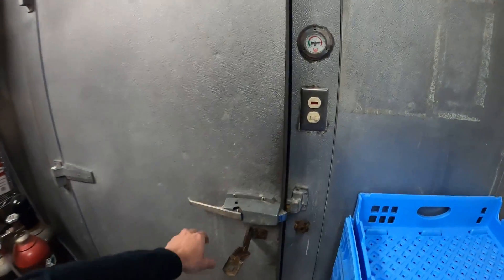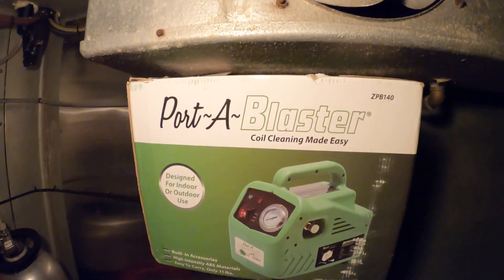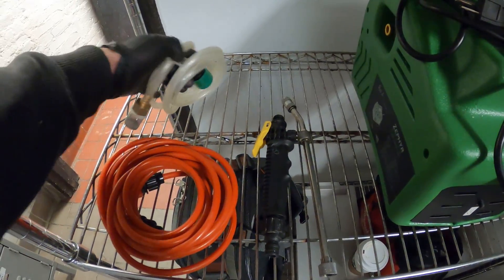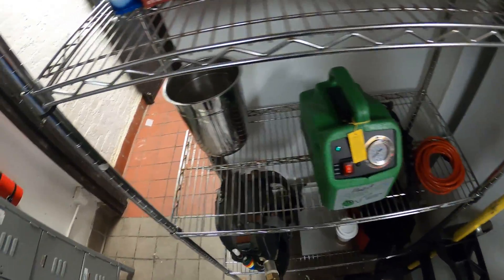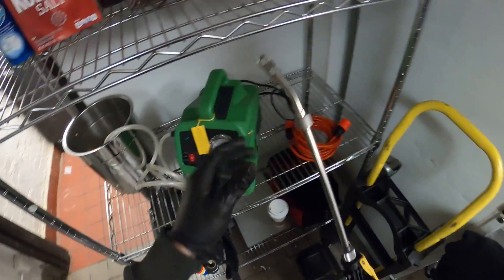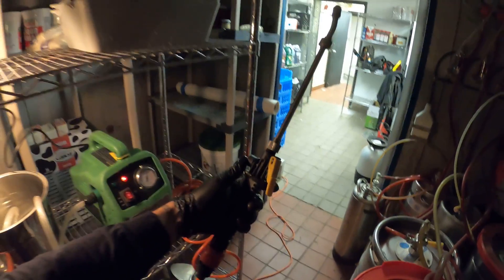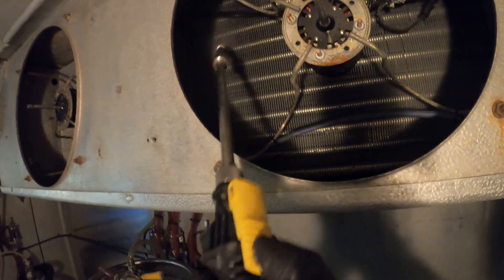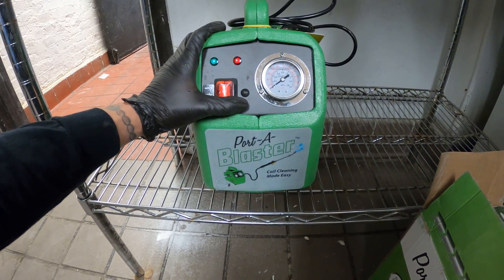HVAC: Supco Port A Blaster Coil Cleaning Machine Setup/Review (ZPB140 Port A Blaster Coil Cleaning)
HVACR (Heating, Ventilation, Air Conditioning/Refrigeration) Supco Port A Blaster Coil Cleaning Machine Setup/Review (ZPB140 Port A Blaster Coil Cleaning Machine) Portable Pressure Washer / How To Setup Supco Port A Blaster / How To Use Supco Port A Blaster / How To Assemble / Supco Port A Blaster Review / HVAC Coil Cleaning Machine / How To Clean Condenser Coil / How To Clean Evaporator Coil / How To Clean Air Conditioner Coils For Air Conditioning & Refrigeration Systems

SUPCO ZPB140 PORT A BLASTER COIL CLEANING MACHINE

Blast dirt from evaporator and condenser coils with this 11lb. portable powerhouse. It uses a patented, pressure-activated pump to deliver two pressure settings for either indoor or outdoor cleaning.

1. Ideal for all evaporator and condenser coil cleaning
2.Lightweight for easy carrying
3. Rugged housing for rough service & long life
4. Includes durable quick-connect hoses, wand, and trigger sprayer
5. Great for mini-split indoor Coils and outdoor coils
6. On-board storage cabinet for all accessories
7. One year warranty
8. Voltage: 120 VAC
9. Watts: 80 W
10. Flow Rate: 0.25 GPM
11. Max. Pressure: 140 psi
12. Weight: 11 lbs
13. Size: 12"H x 7"W x 11.5" L

ACCESORIES/PARTS LIST BELOW